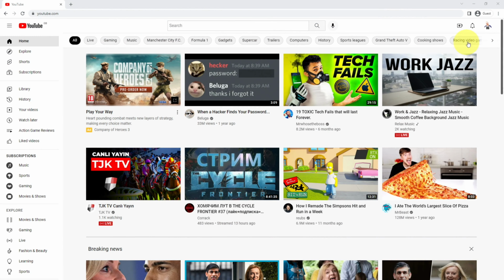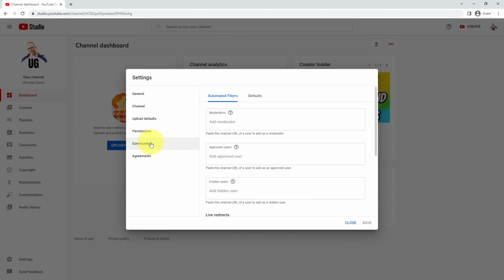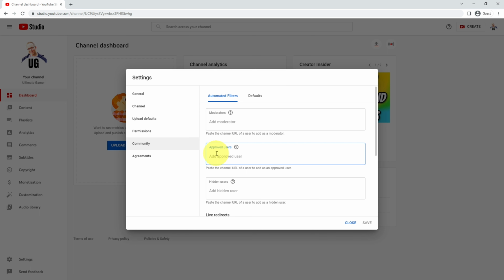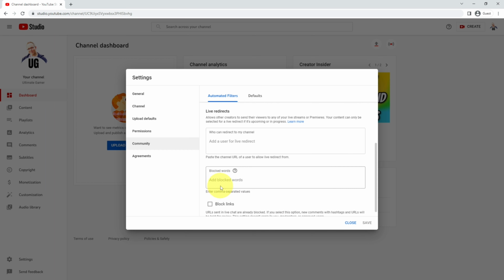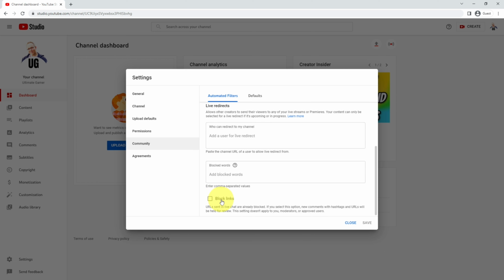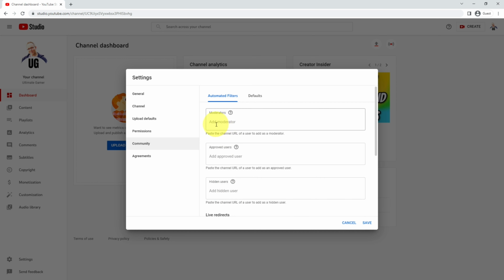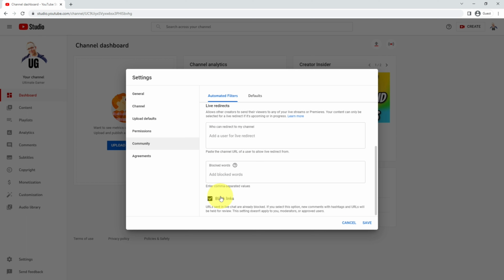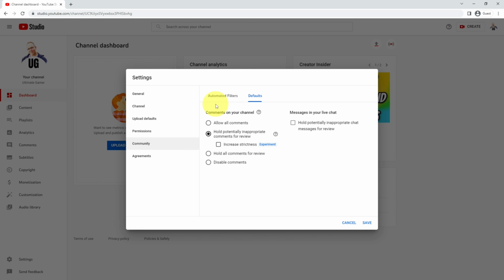YouTube Community Settings - What are the best options for YOU?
YouTube has community settings for its users that allow them to customise their experience. These settings help you manage your online interactions. You can choose whether or not to receive comments on your videos, or disable video responses on your channel.

The YouTube community settings help you to moderate and manage your comments on your channel and during live streams.

You can give people access to moderate and review comments, and take appropriate action if required. This is particularly helpful during live streams but can also be used for comments on standard videos.

There are also some other otpions that are worth setting on this screen, especially before you go live for the first time on your channel.

By the end of this vdeo you will be able to set your YouTube channel community settings correctly and understand what each option means.

TIME STAMPS:
0:00 What are Community Settings?
0:34 The Difference Between Community Settings and Community Tab
0:57 Why Use Community Settings?
2:05 The Difference Between Community Settings and Permissions
2:46 How to Apply Community Settings
5:09 How to Find Comments Held for Review

THIS CHANNEL:
Welcome to Ubitronics YouTube Growth! On this channel we provide the information you need to start your YouTube channel, rank your videos in search and grow your audience. It is hosted by Joe Cullen (YouTube Coach) and Catharine Kyle (Confidence Coach). We established this channel (and business) to help people overcome their fear of being on camera and grow confidence, so they can start creating awesome videos. Ubitronics also helps you reach more people, increase your views and blast past the monetisation milestone of 1,000 subscribers and 4,000 hours of watch-time. We do this with YouTube SEO and online video best practices. We want to help you succeed on YouTube by suggesting the best YouTube tips and applying the latest YouTube strategy to your channel.

For those that want to take their learning to the next level, our signature program; Ultimate Youtuber! is the very best way to make progress towards your YouTube goals

ABOUT THE VIDEO:
In this video I show you how to setup your YouTube community settings and explain exactly what each option means so when you go live, you don't need to worry about chat moderation and changing your community settings on the stream.